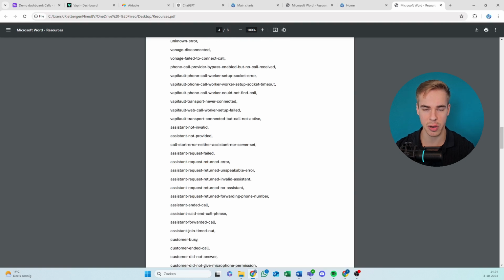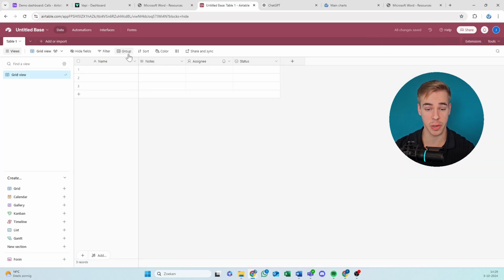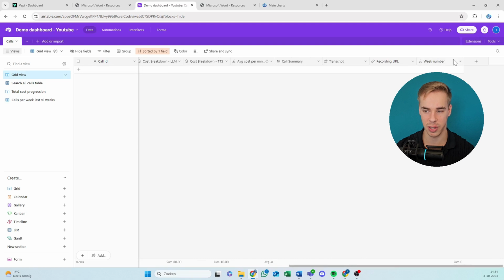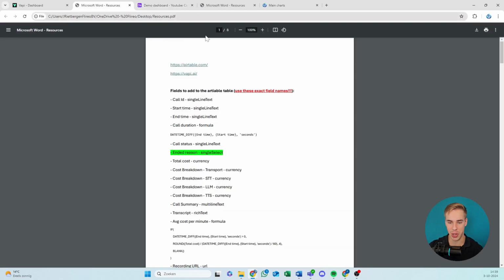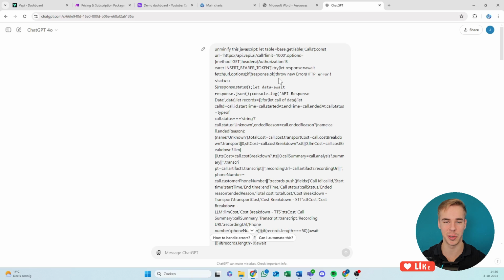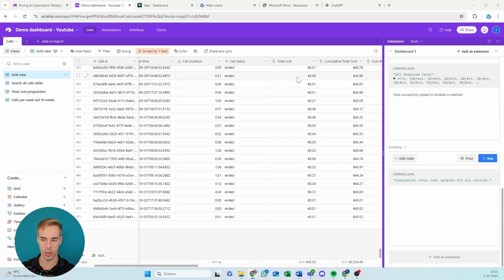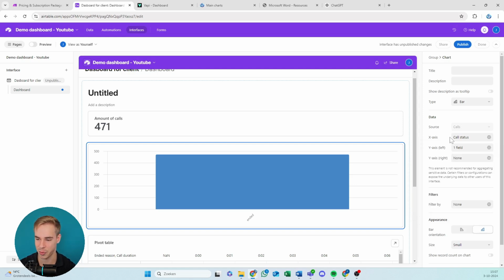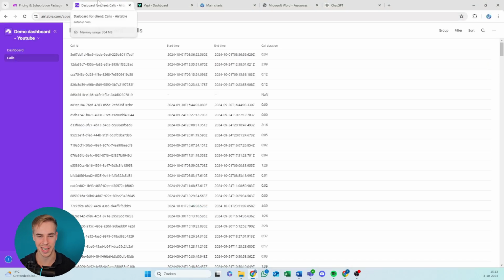Vapi AI Custom Dashboard: Step-By-Step Airtable Build in 40 Minutes!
In this step-by-step tutorial, I will show you how to build a professional AI call dashboard for Vapi AI and JavaScript, enabling you to track call performance, costs, and summaries—essential for agencies selling AI voice agents. I’ll walk you through how to set up the dashboard with Airtable, add formulas for key metrics like call duration and cost, and integrate it all seamlessly without needing Make.com. Follow along to save hours of trial and error, and create a powerful tool that can boost your service offerings.

If you work with AI voice agents, this dashboard is a must for tracking call summaries, transcripts, reasons for call termination, and more, giving both you and your clients valuable insights.

Timestamps: 00:00 - Intro: Why You Need a Dashboard for AI Voice Agents
00:42 - What You’ll Need: Vapi AI, Airtable, Members Platform
01:44 - Register at Members.flireo.com and Download Resources
03:02 - Building the Airtable Setup for Your Dashboard
06:00 - Adding Fields and Formulas in Airtable
08:21 - Creating Graphs and Visuals for Client Reports
12:02 - Importing Call Data Using JavaScript
16:17 - Automating Data Import with JavaScript
18:26 - Why JavaScript Instead of Make.com for Data Loading
21:49 - Setting Up API Keys for Vapi AI
24:06 - Visualizing Call Summaries and Costs
27:02 - Setting Up Custom Dashboards for Clients with Airtable
30:01 - Adding Call Summaries and Advanced Features
33:01 - How to Share Dashboards with Clients